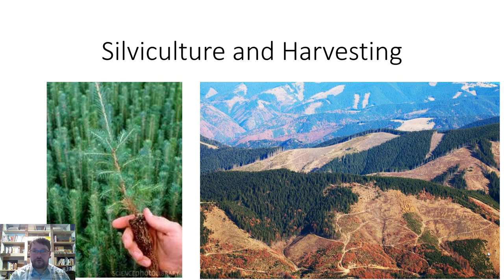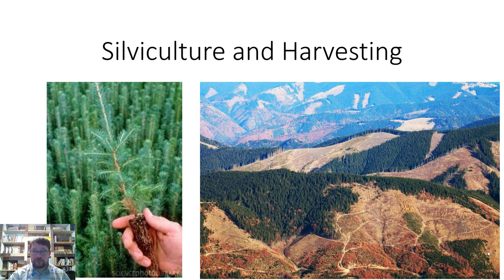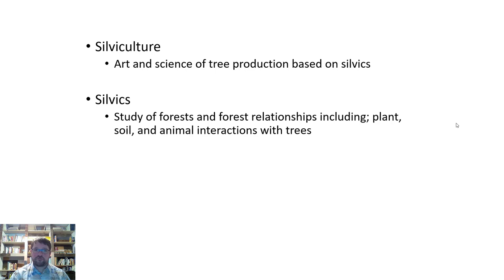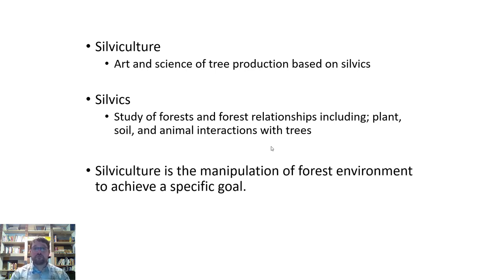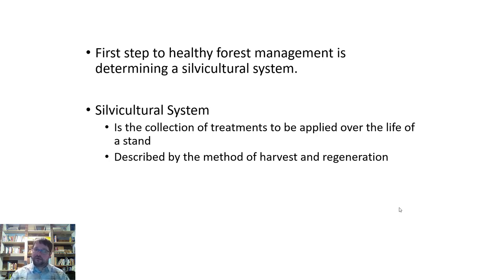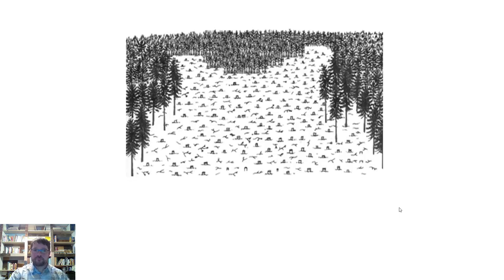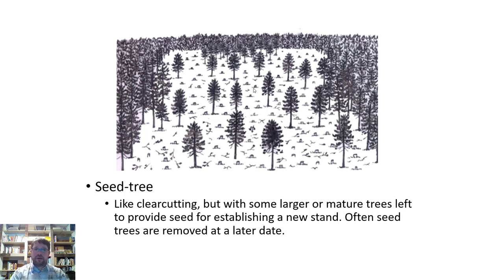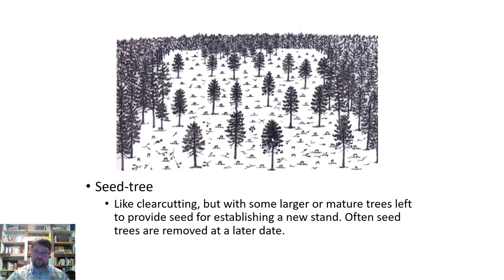Silviculture and Harvesting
Brief introduction into silviculture and forest management by harvesting.